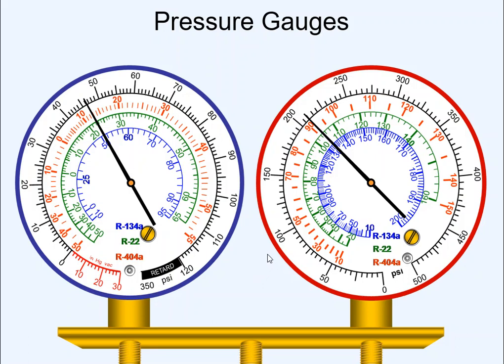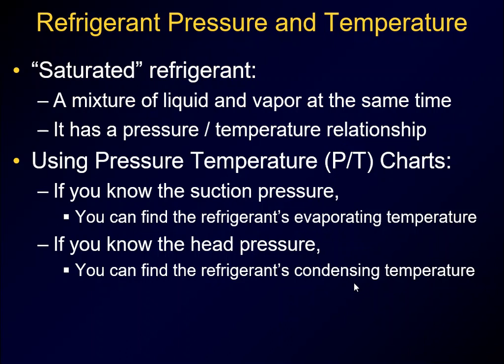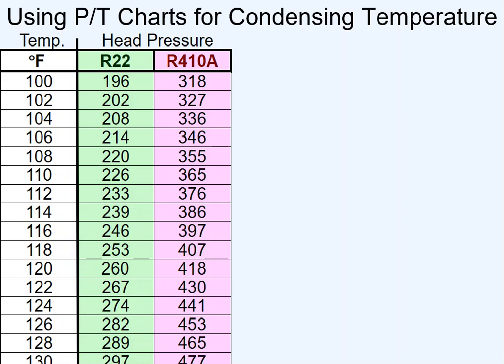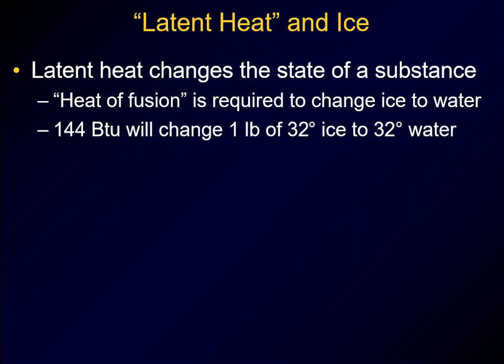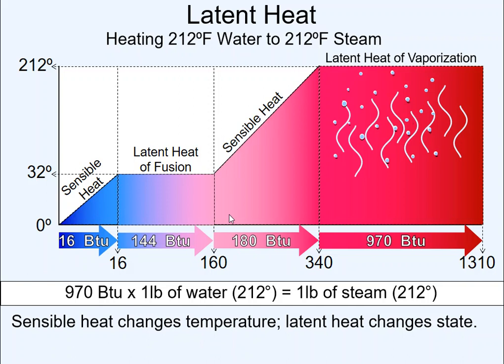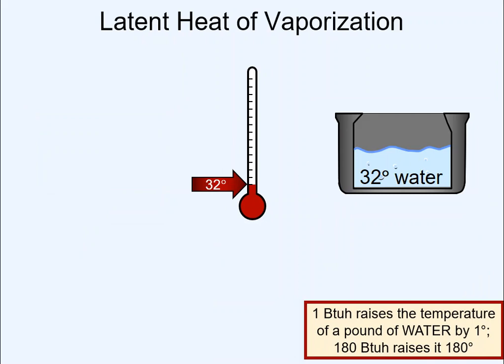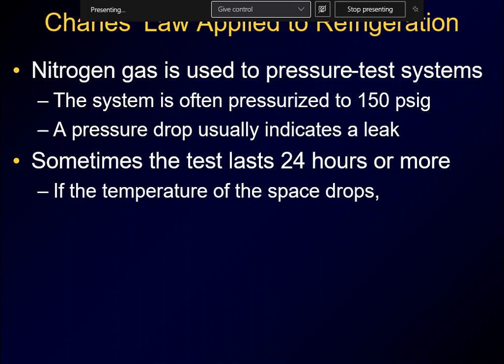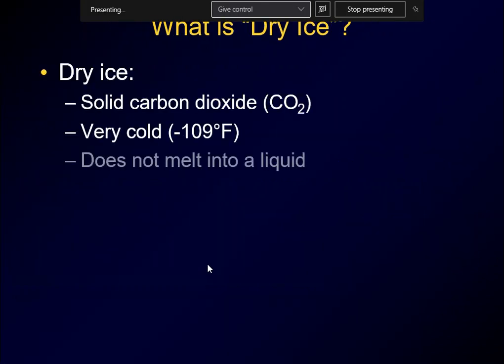ACR 100 Hawkins Lecture PT Charts Refrigerants